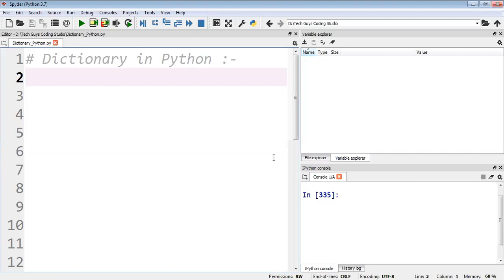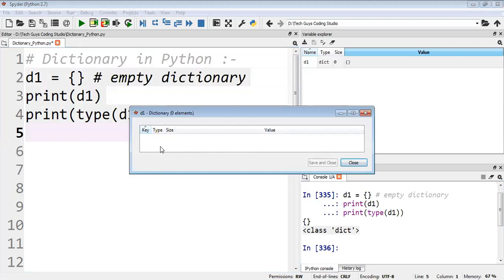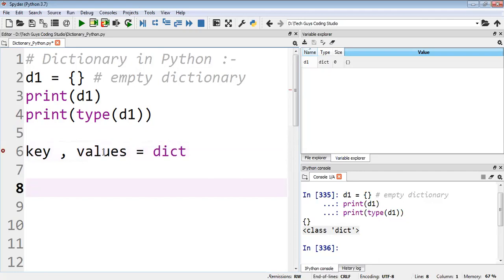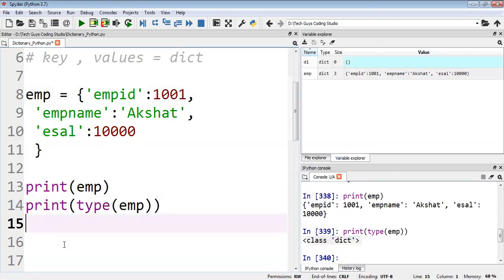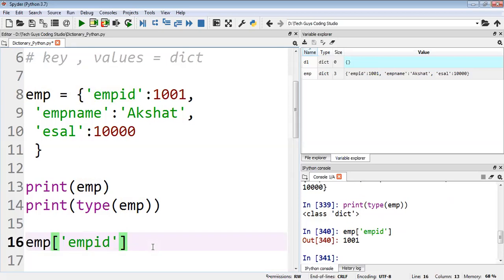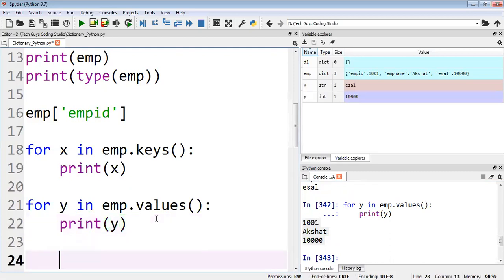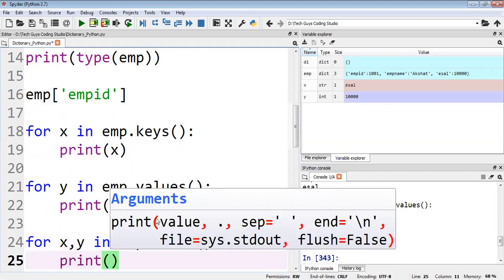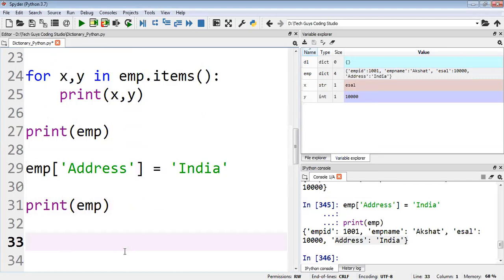#13 Python Tutorials for Beginners | Dictionary in Python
This video contains the uses of Dictionary in Python .
Here we will all the basic functionalities of dictionary in python.